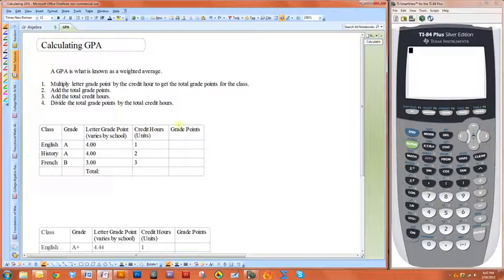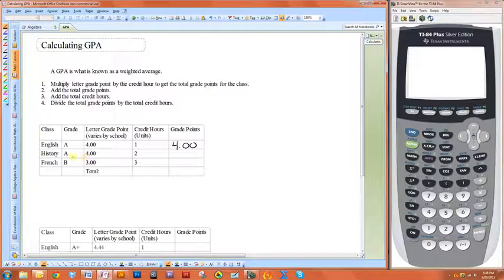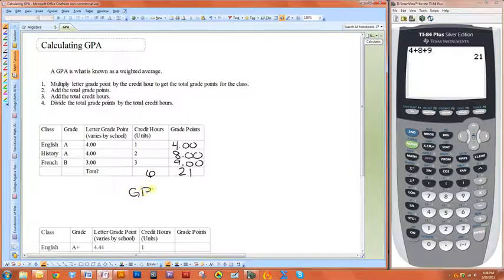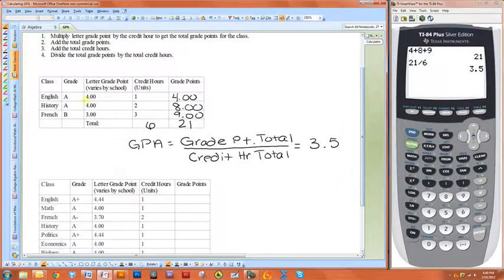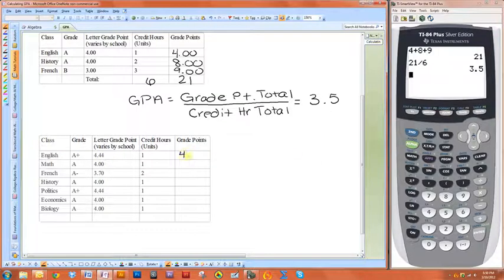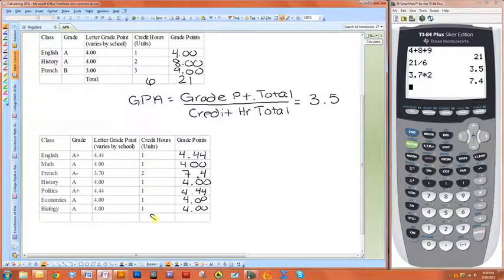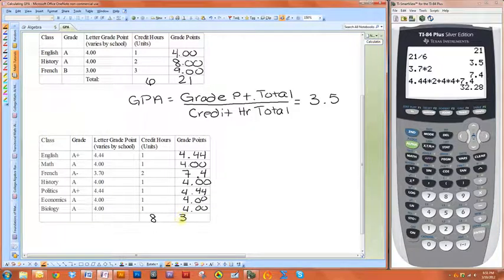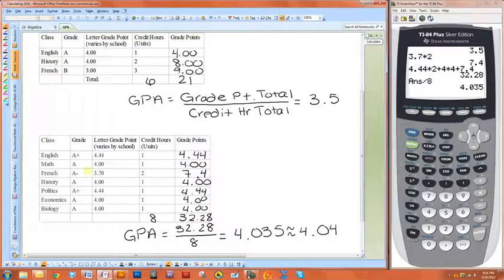how to calculate GPA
Learn how to quickly calculate GPA (grade point average), for an essential quick calculator go